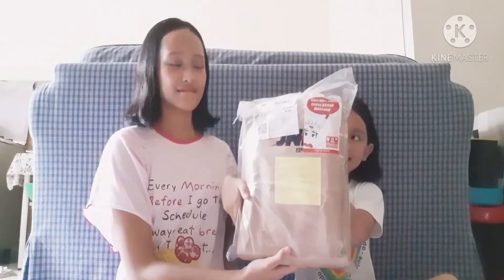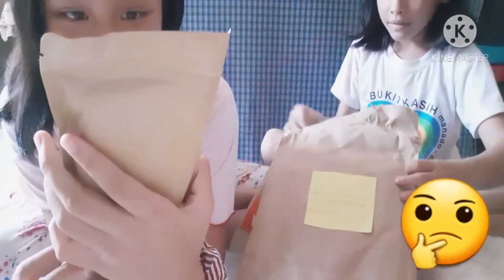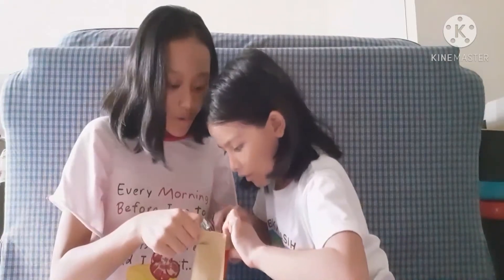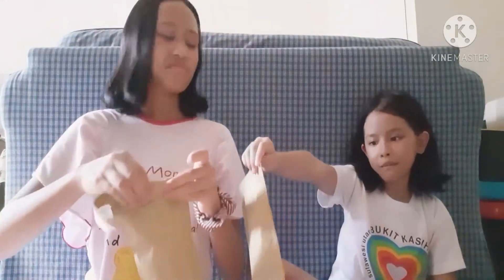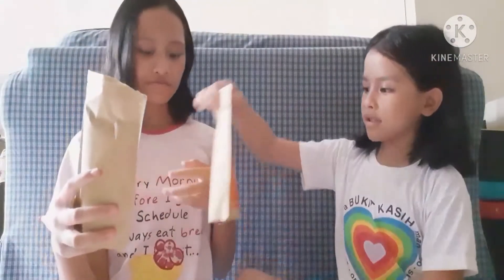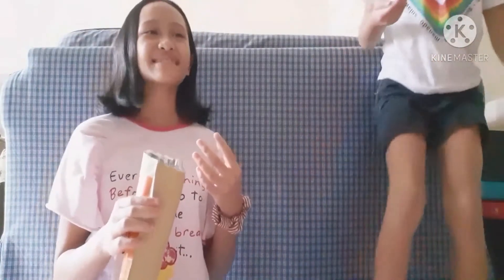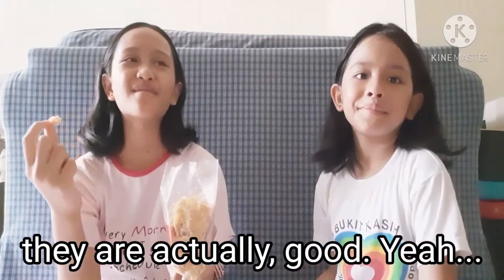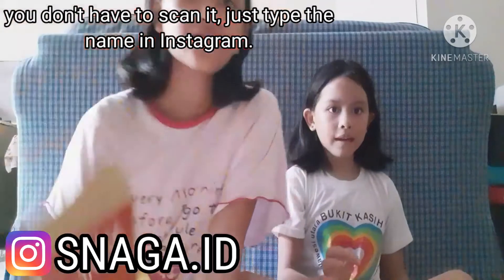Food review - Snaga (Snack Keluarga) - delivered directly from Jakarta - 23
Happiness inside a pouch - there are many type and flavor - so delicious
Best one I Love is SNAGA - Sus Coklat
Other Flavor is also yummy such as SNAGA - Macaroni Asin, Macaroni Campur or Macaroni Pedas.
There is also Pangsit bawang and Keripik Singkong.
This all available at Shopee as well as Tokopedia